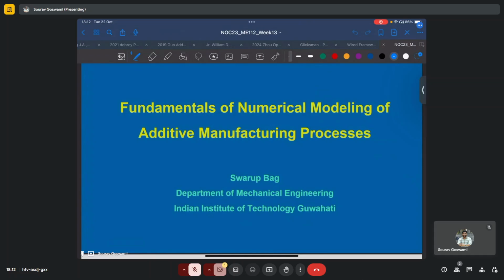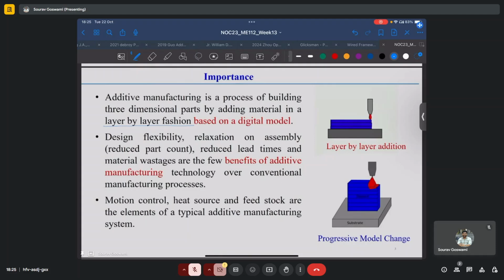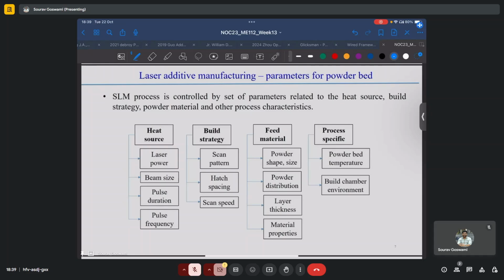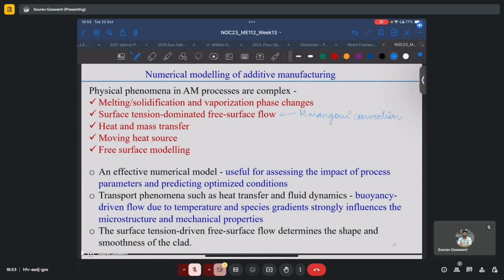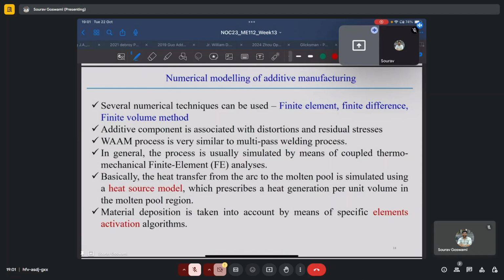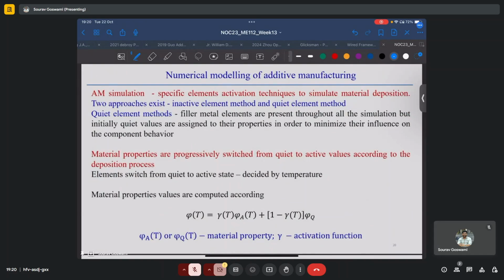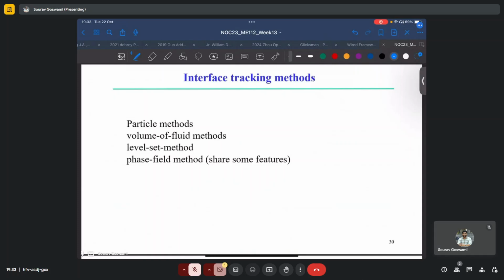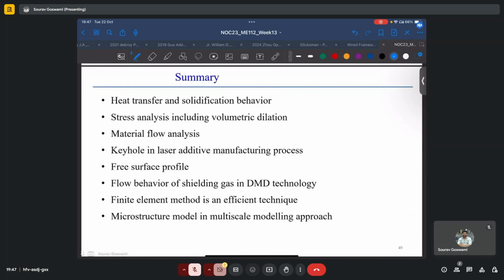Bonus Live Session - ME138 Fundamentals of Additive Manufacturing Technologies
This is a recording of the bonus live session  of the NPTEL course ME138 Fundamentals of Additive Manufacturing Technologies. This live session was conducted by Sourav Goswami, PMRF PhD Candidate in the Department of Mechanical Engineering at IIT Bombay, Mumbai, India.